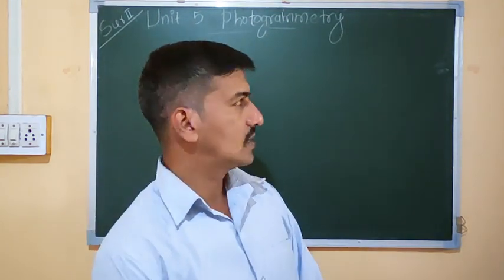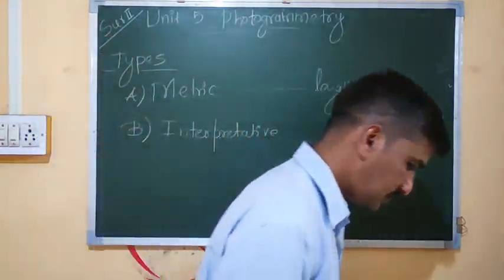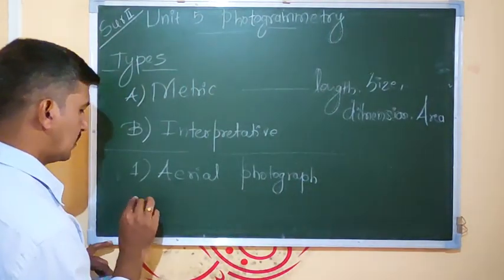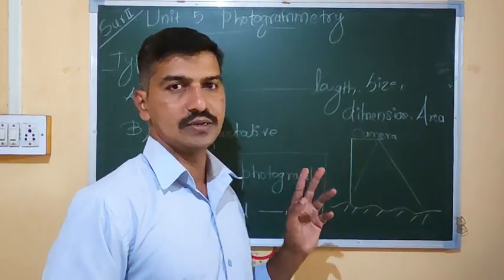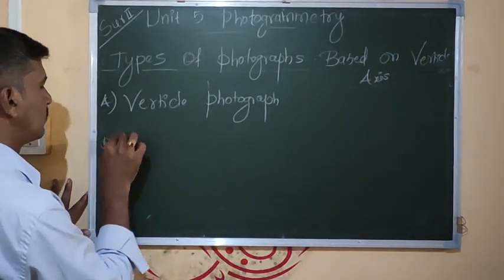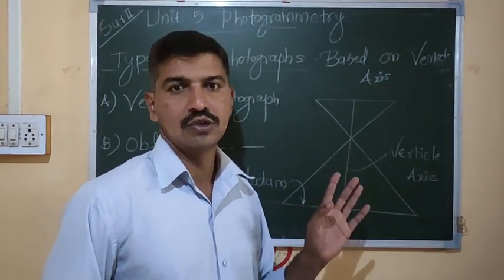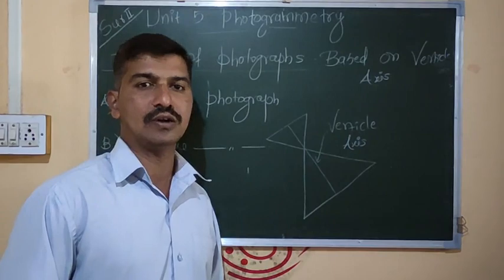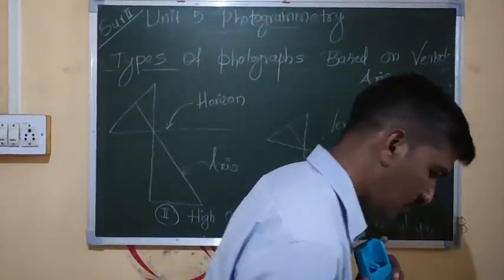Photogrammetry: lecture 1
This video explain about the topic Photogrammetry.